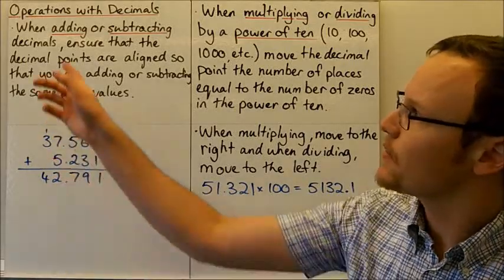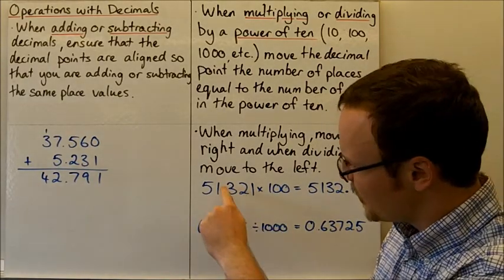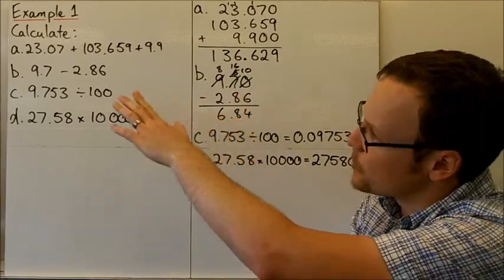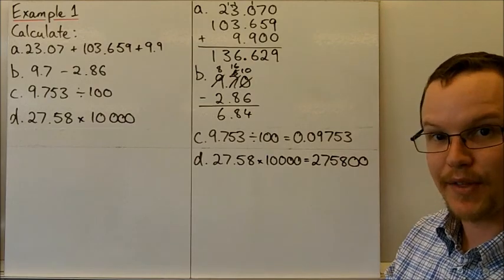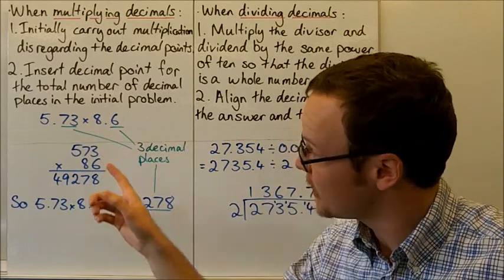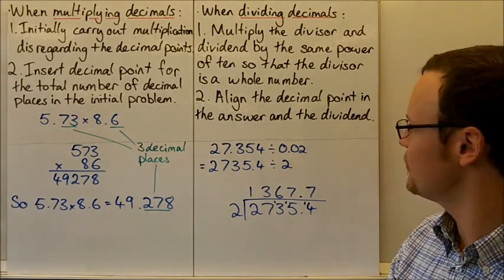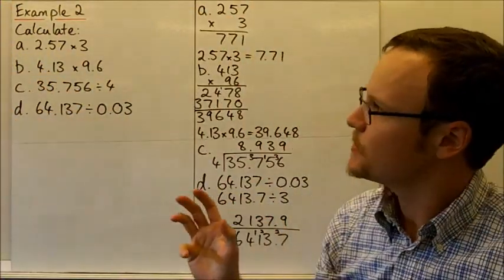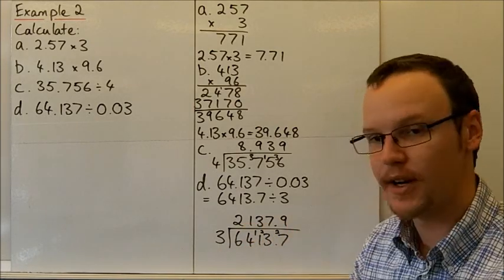Operations with Decimals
Students learn how to add, subtract, multiply and divide decimals.